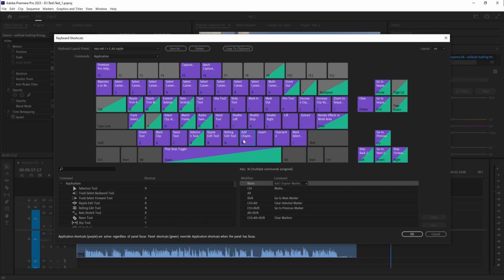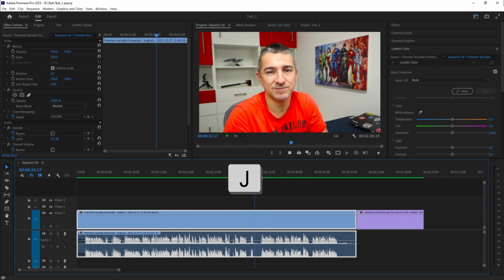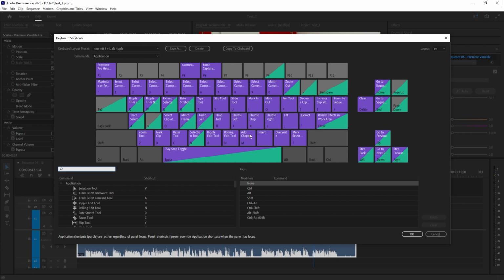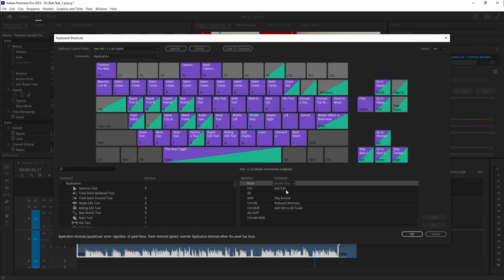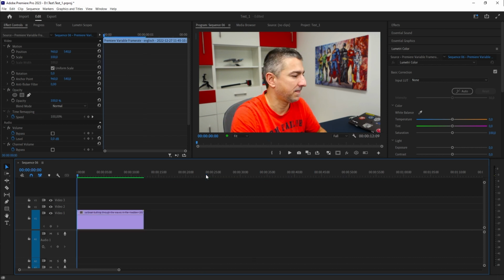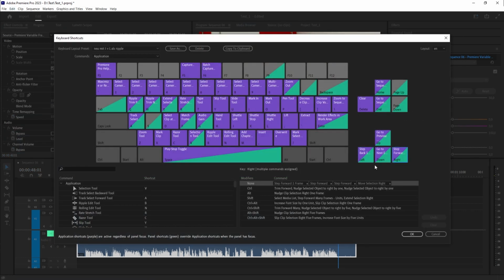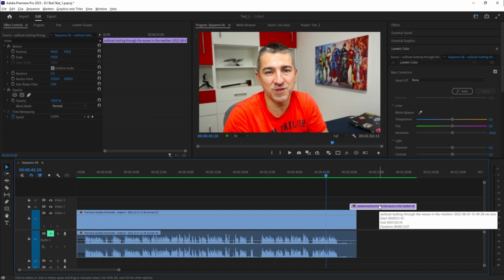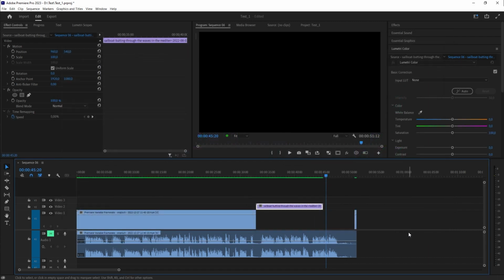7 Premiere Shortcuts - Accelerate Your Editing!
In this video, i'll show you 7 essential Premiere Pro shortcuts that will help you accelerate your editing workflow. Whether you're a beginner or a seasoned pro, these shortcuts will save you time and help you work more efficiently. From basic navigation to advanced editing techniques, these shortcuts will help you streamline your editing process and take your videos to the next level. Don't miss out on these powerful tools, watch the video now and start editing like a pro!